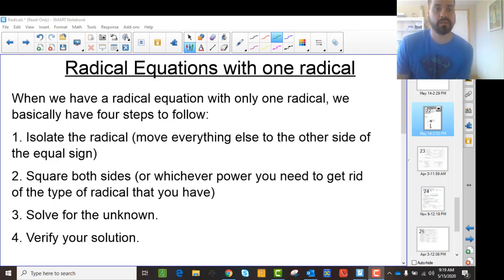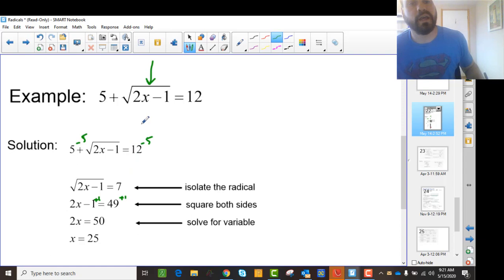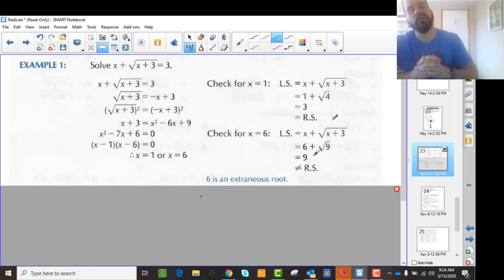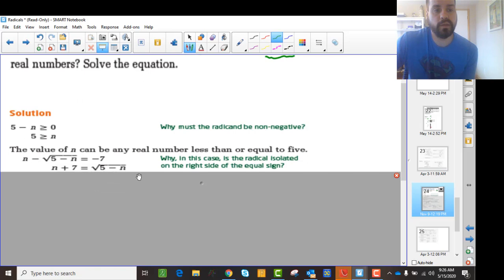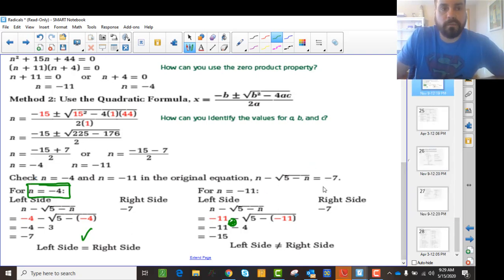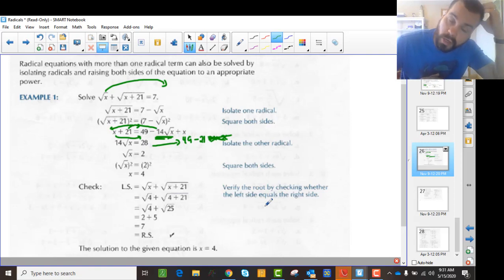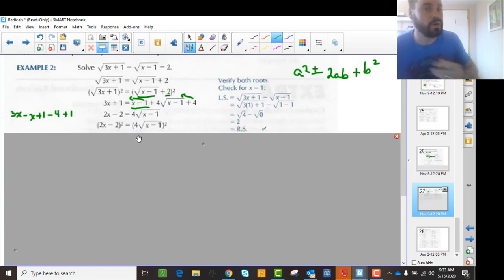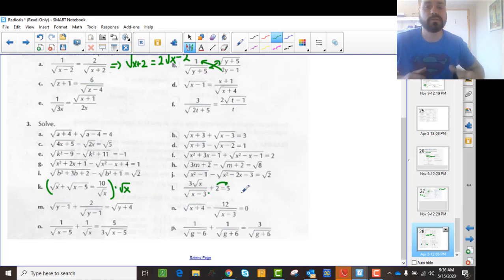Radical Equations IB